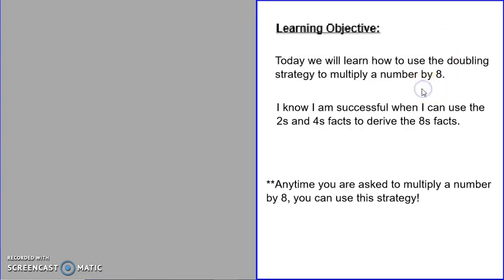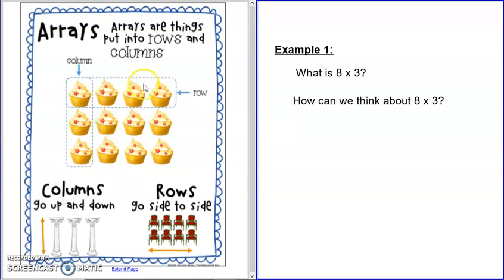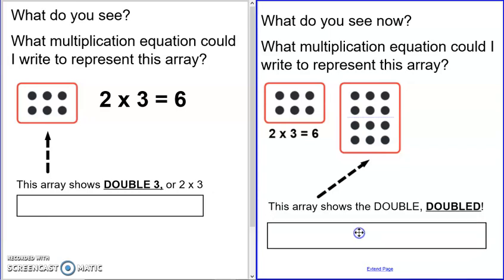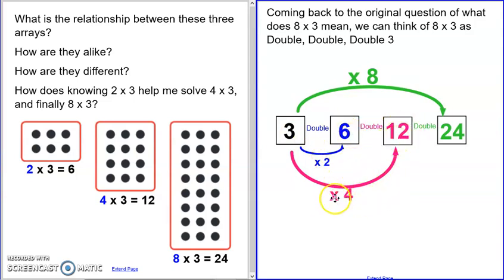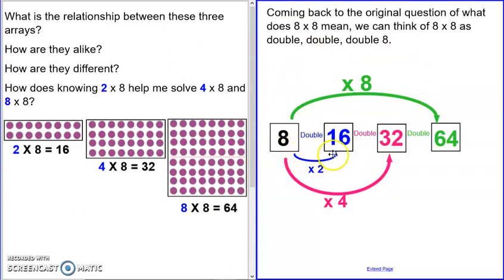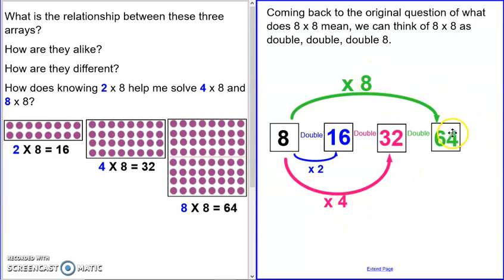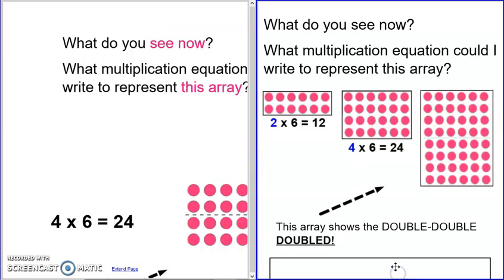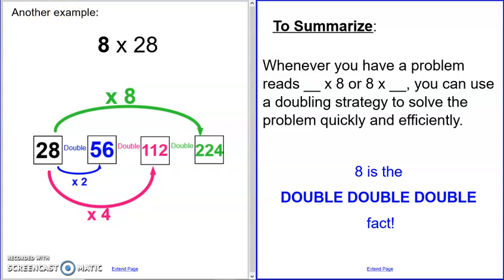Multiplying by 8 using Double, Double, Double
This video goes through how to multiply a number by 8 using the double-double-double strategy.